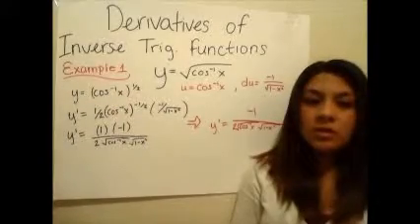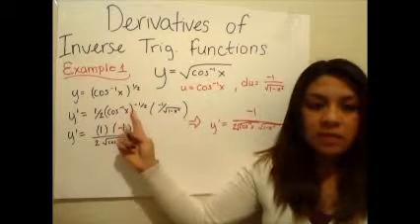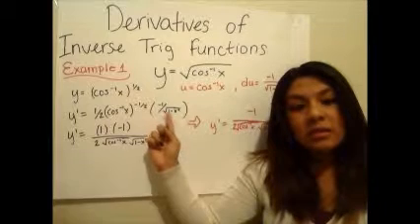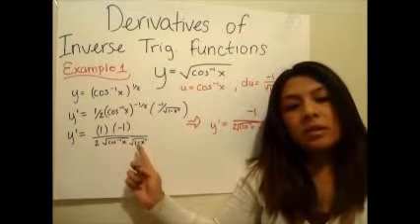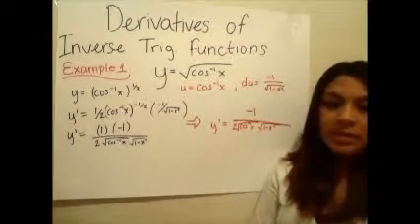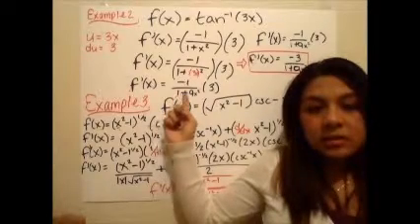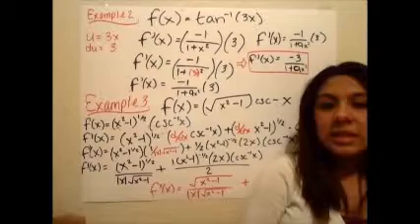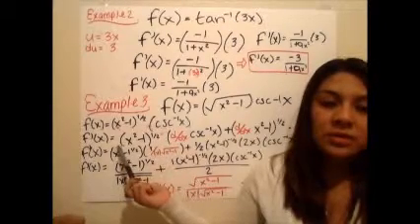Maira's Lesson on Finding the Derivatives of Inverse | Trigonometry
Learn Maira's Lesson on Finding the Derivatives of Inverse Trigonometric Function step by step in this free math lesson from Numberbender.

Part of the Trigonometry (C-ID: MATH 135) curriculum. Perfect for California Community College students and anyone building strong math foundations.